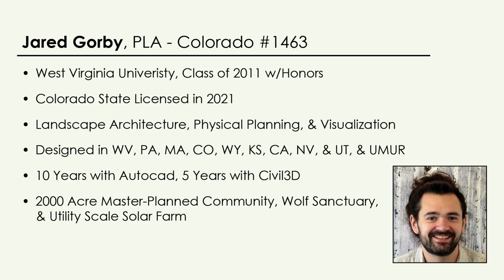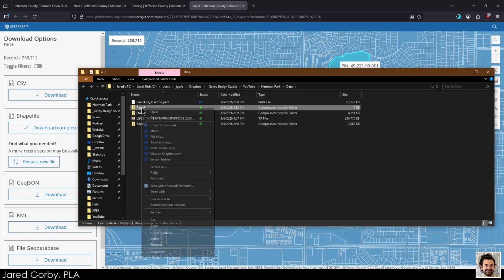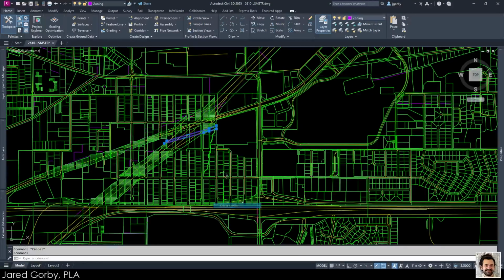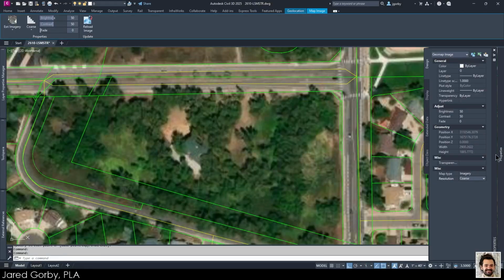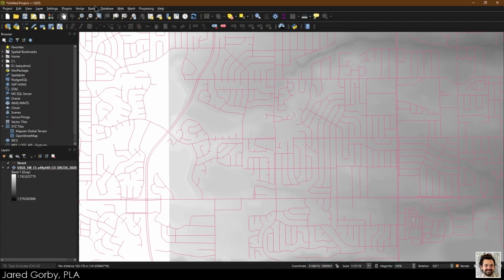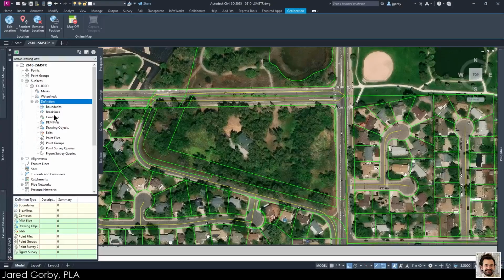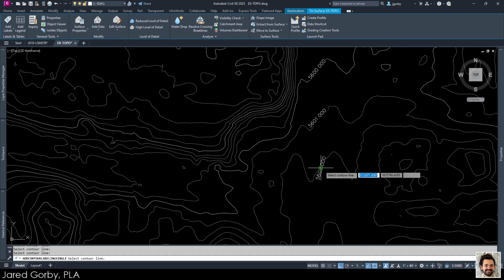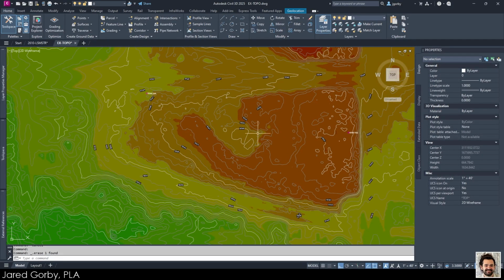Civil 3D for Landscape Architects 1/5: Base Info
This is the first video in a series where I demonstrate my workflow as a state licensed Landscape Architect using Civil 3D. In this edition, we look at importing base data from public sources. Included is how to use QGIS to perform quick GIS functions for free.